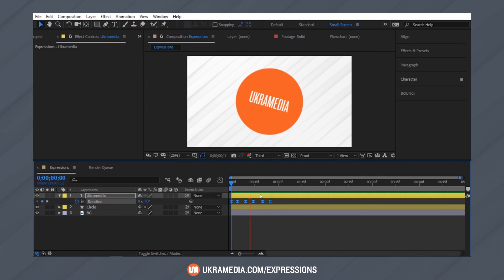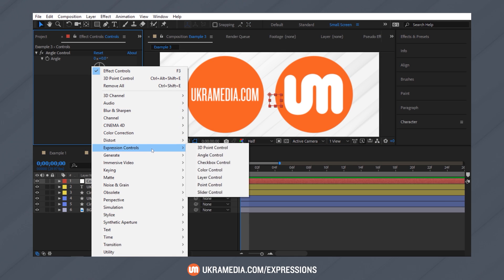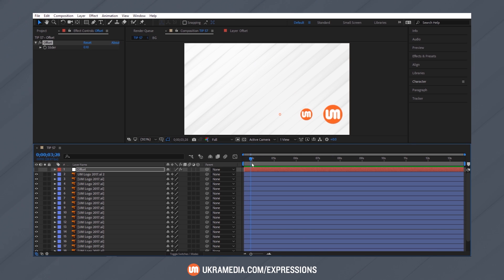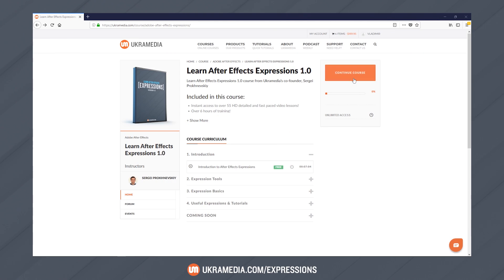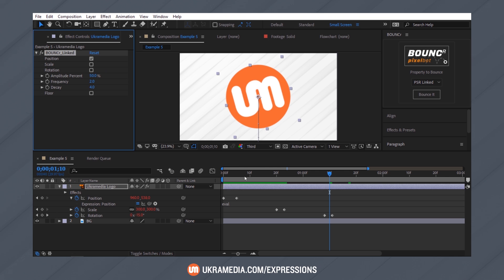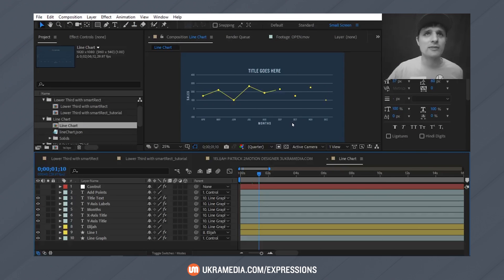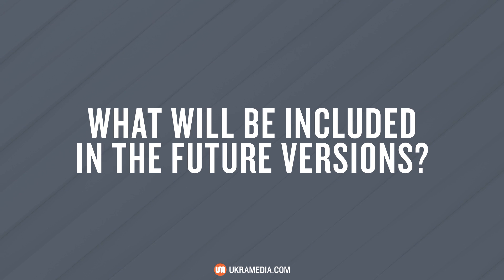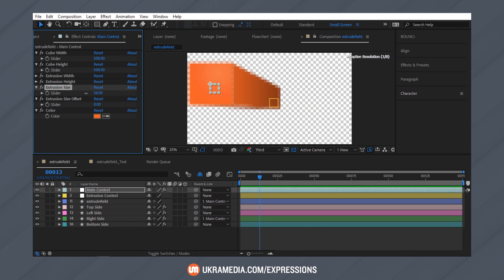Learn After Effects Expressions Course is Now Available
As always, special THANK YOU to my friend Tim Thiessen (A.K.A. Script Guru) for his free After Effects called BOUNCr.